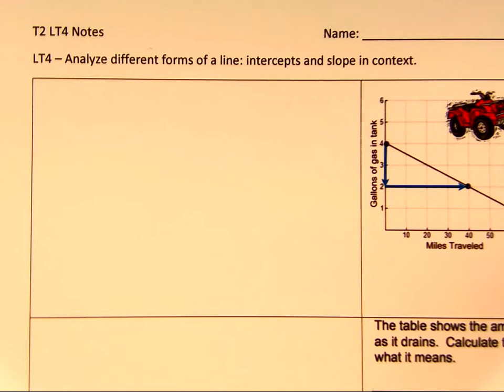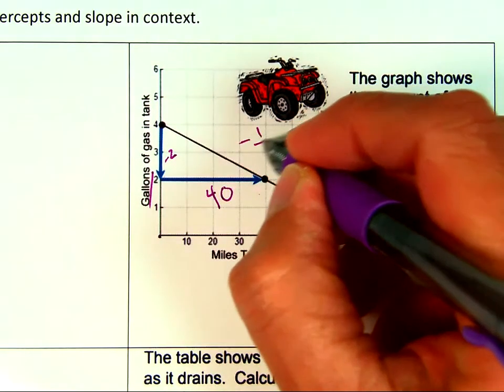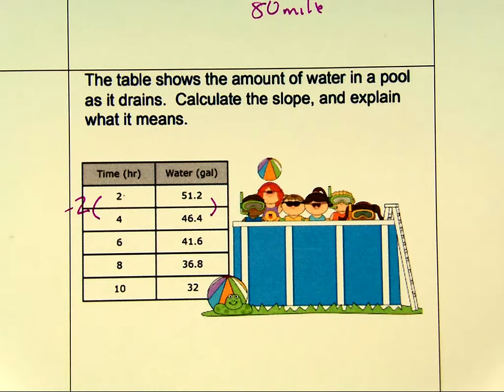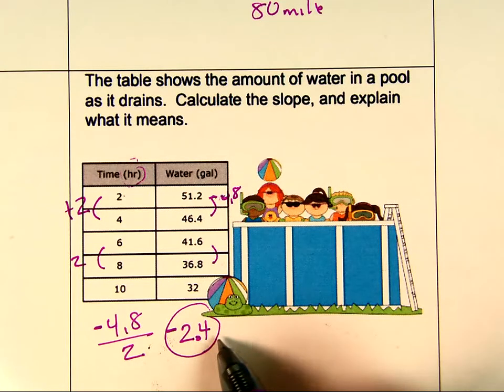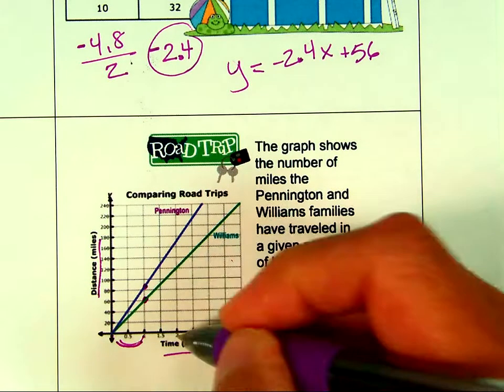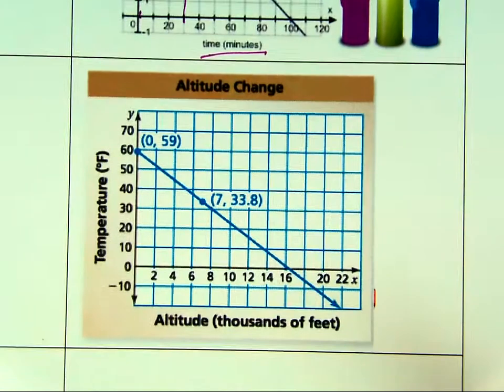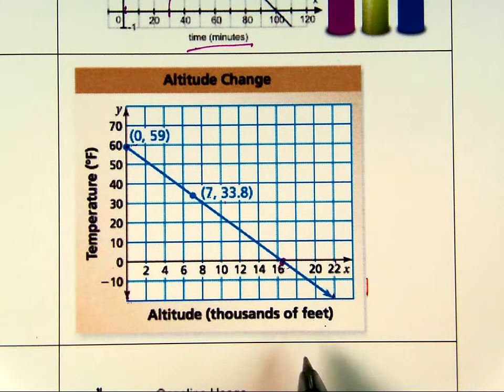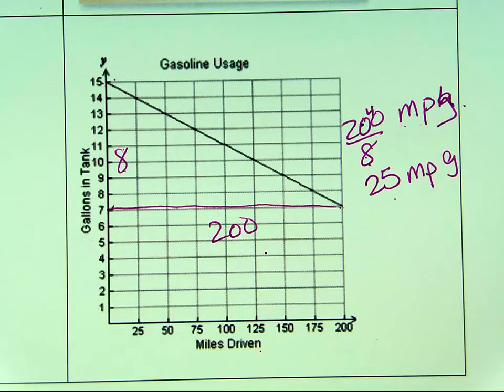Slope and intercepts in context